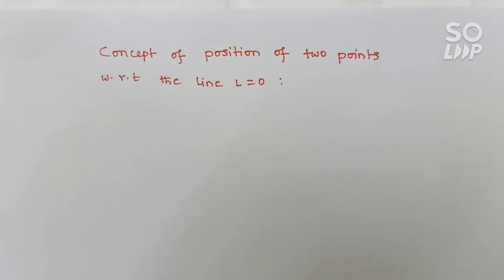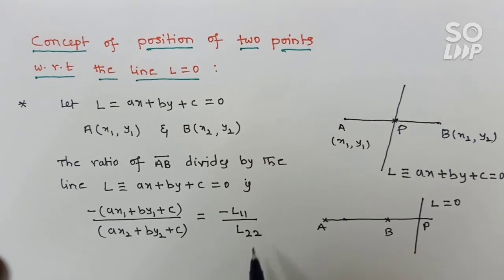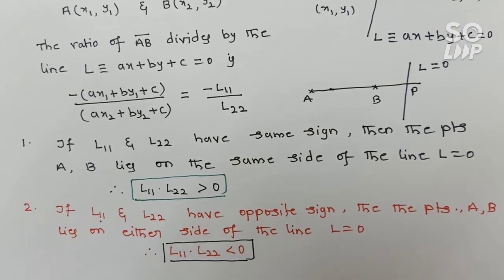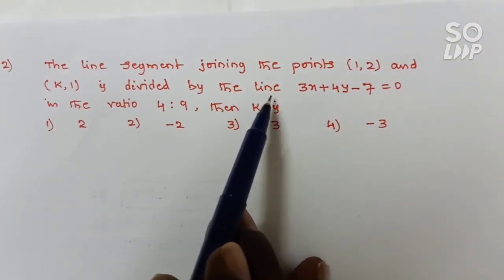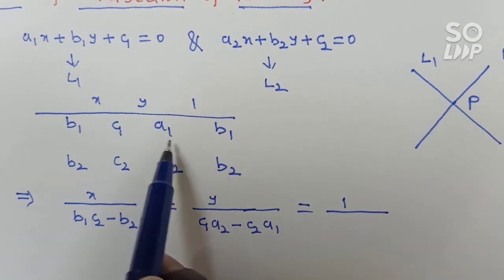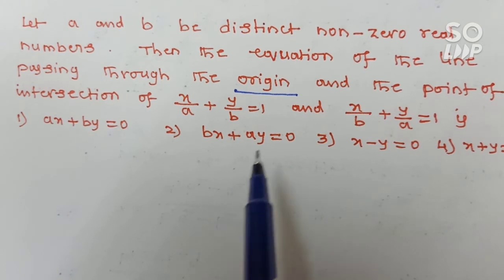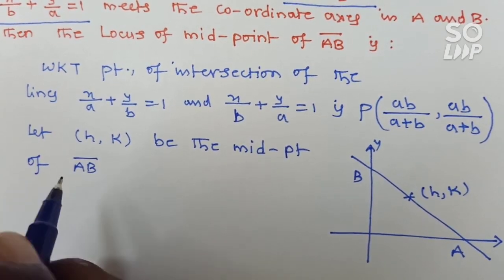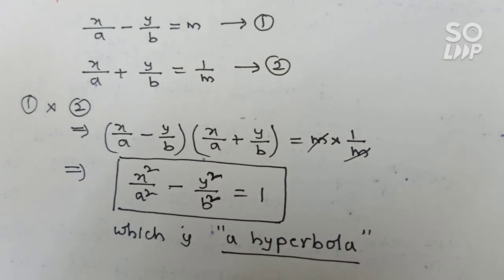Concept of point of intersection of 2lines& position of 2 points w.r.t a line | math by ar sir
This video contains the concept of point of intersection of two lines & position of two points w.r.t a line